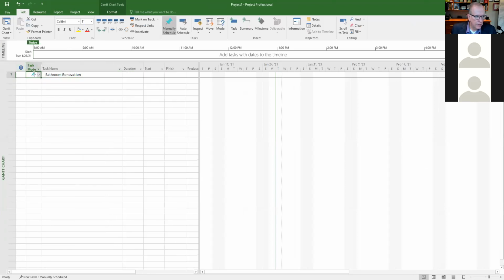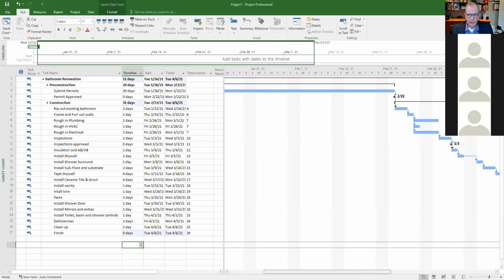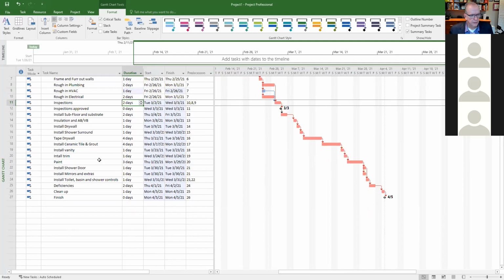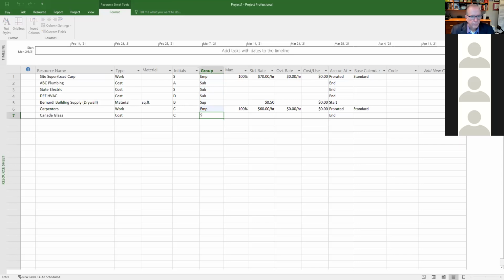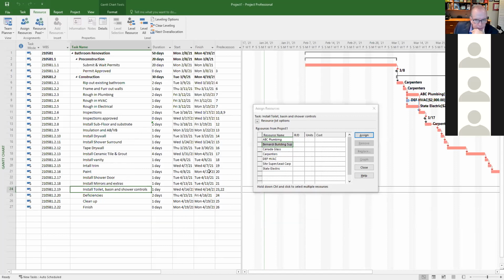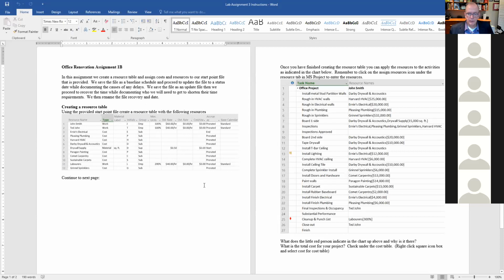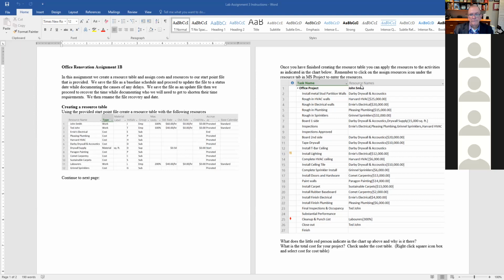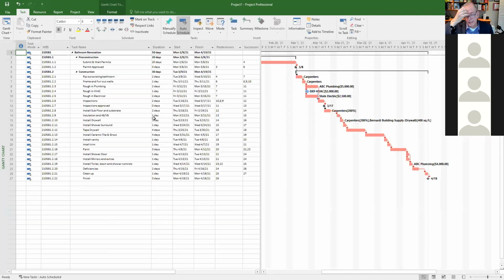Live Lab 3 BLDG3019 Cost Control